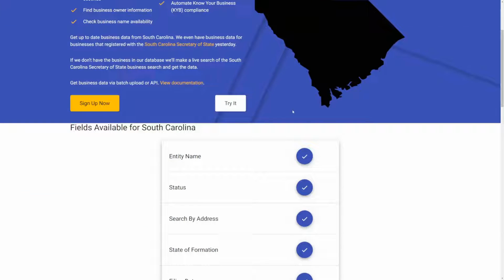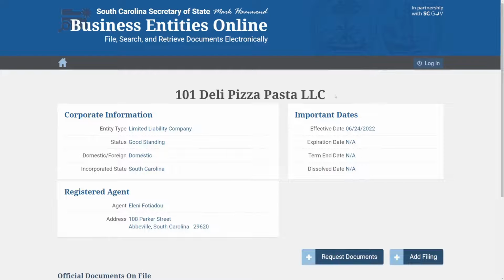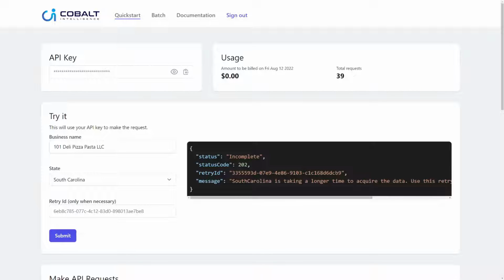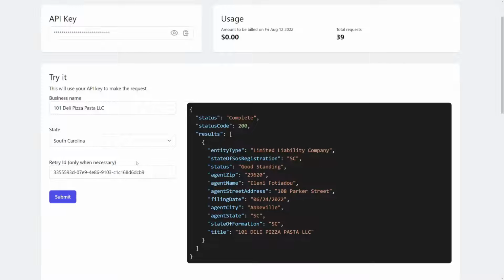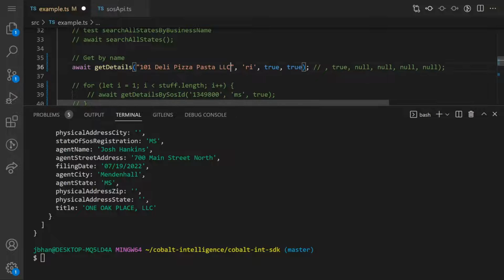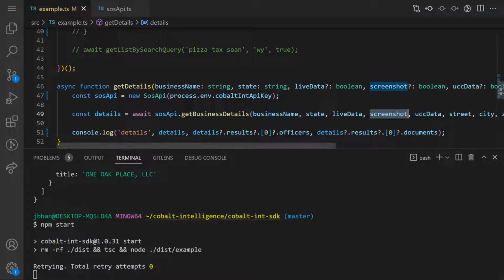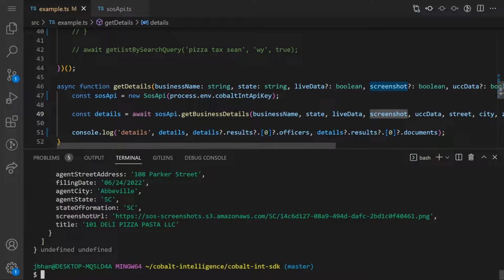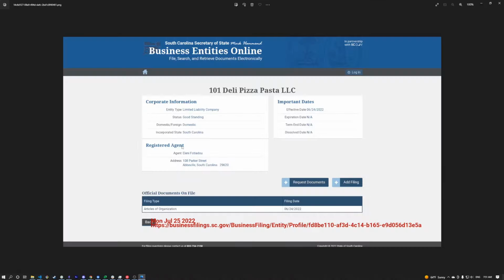South Carolina Secretary of State Business Search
0:00 Introduction
0:49 Searching with the SOS website
02:42 via postman
03:12 via Nodejs SDK
05:38 Conclusion